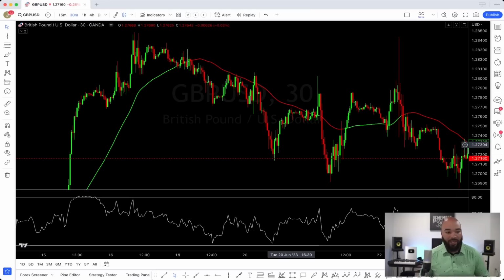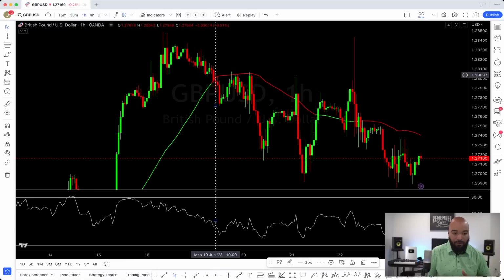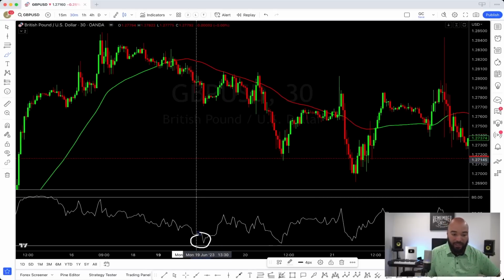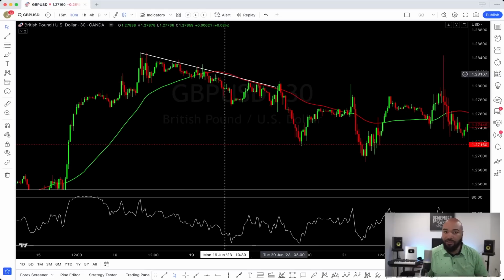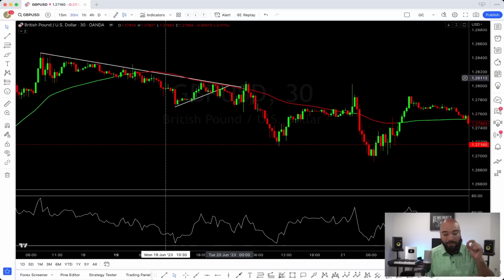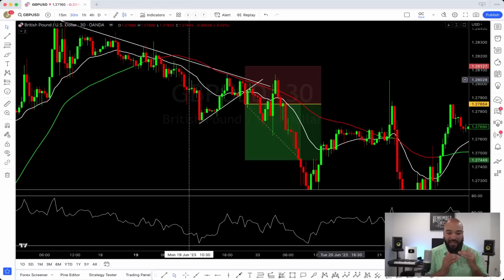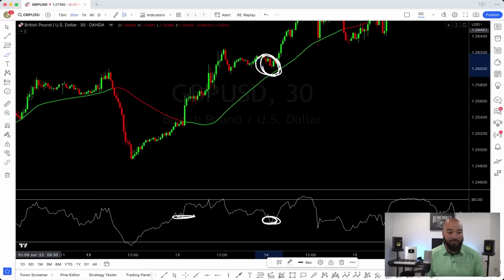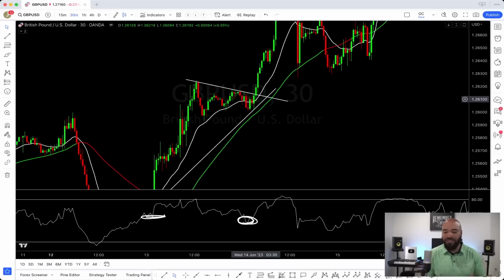My RSI Strategy - My Money Maker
Signals & LIVE Trading

ECN Account.